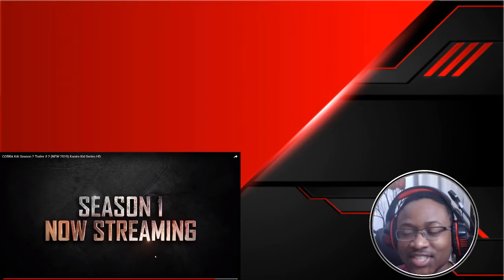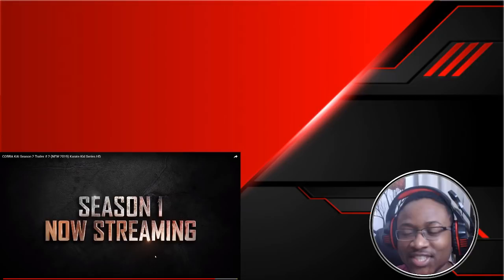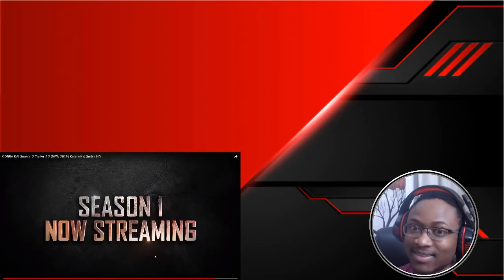Cobra Kai - Season 2 Trailer 2 Reaction & Breakdown!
Cobra Kai may have won the battle, but the war has just begun. Watch Johnny Lawrence and Daniel LaRusso pick up where they left off in Season 1, and train a new generation in the way of karate. But will their past get in the way of what truly matters? Catch a new season of Cobra Kai coming April 24.